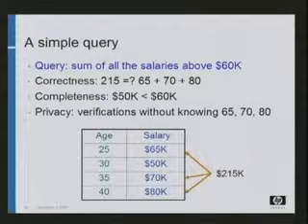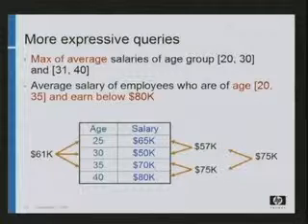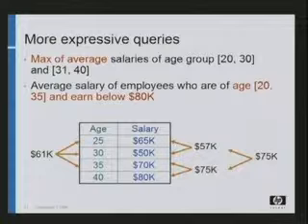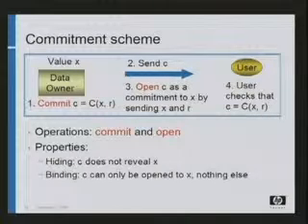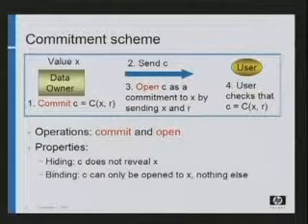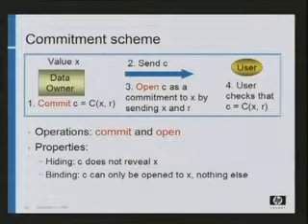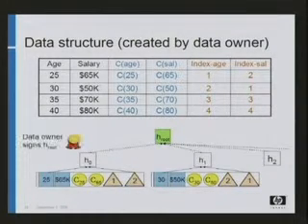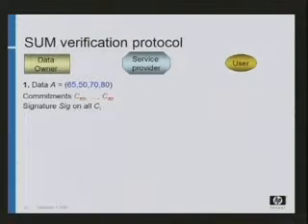CERIAS Security: Integrity for Outsourced Content Publishing and Database Queries 4/6